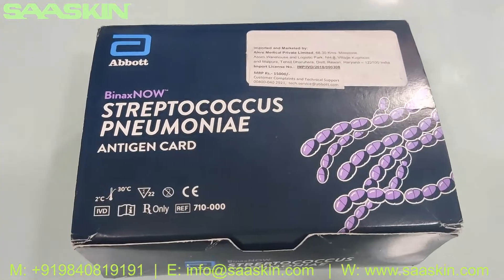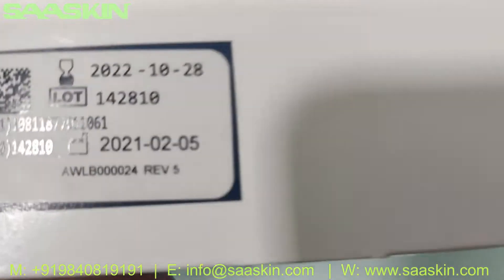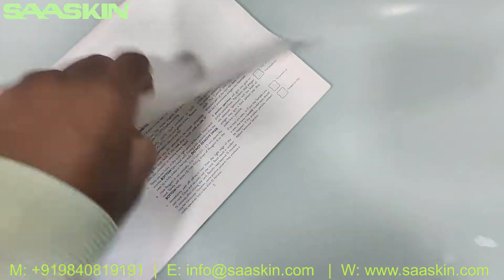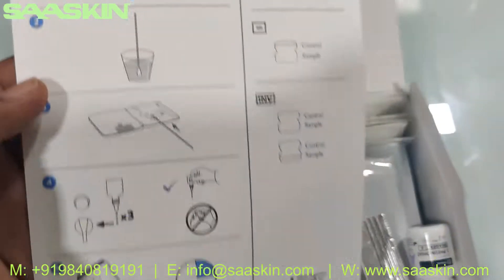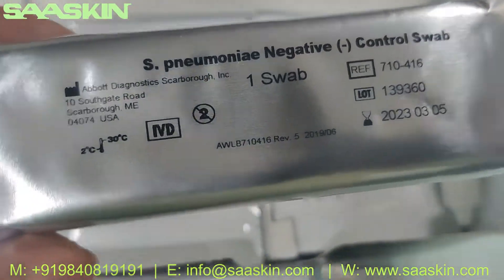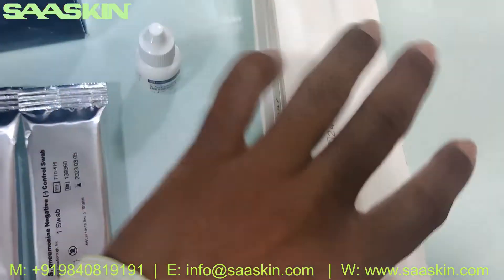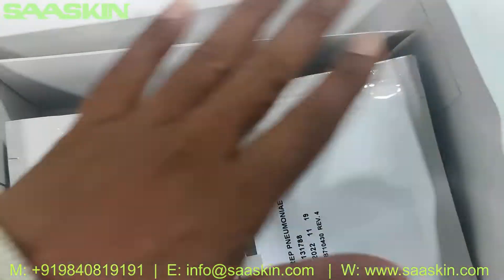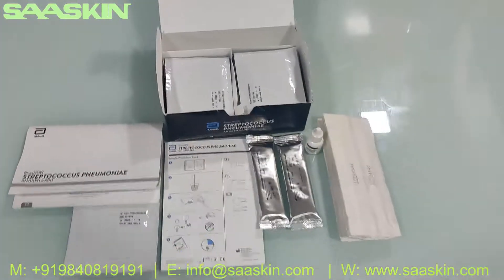Abbott BinaxNOW™ Streptococcus Pneumoniae Antigen Card | UNBOXING | #710-000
Abbott BinaxNOW™ S. pneumoniae Antigen Card is a rapid assay for the qualitative detection of S. pneumoniae antigen in the urine of patients with pneumonia and in the cerebral spinal fluid (CSF) of patients with meningitis. It is intended to aid, in conjunction with culture and other methods, in the diagnosis of both pneumococcal pneumonia and pneumococcal meningitis.

BinaxNOW™ S. pneumoniae Antigen Card provides accurate, rapid identification of S. pneumoniae antigen in patients with pneumococcal pneumonia and pneumococcal meningitis with an easy-to-use technology, aiding physicians in providing rapid, focused therapy. This can lead to reducing healthcare costs, improving patient outcomes and aiding in the global fight against antibiotic resistance.